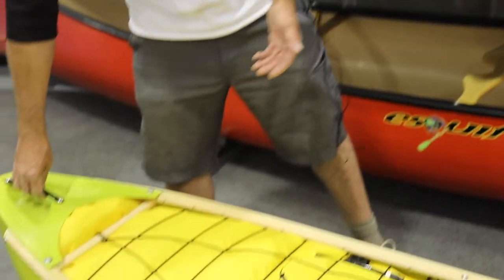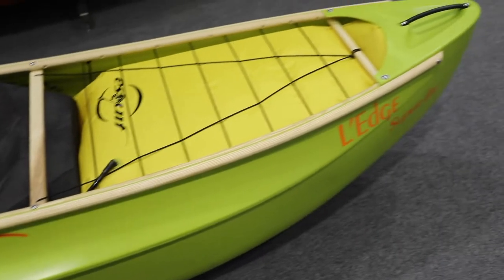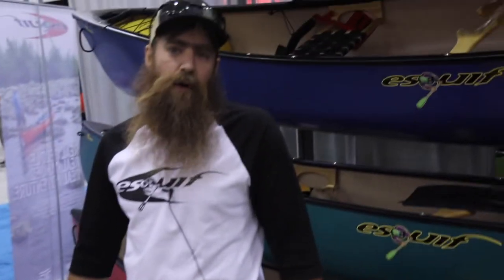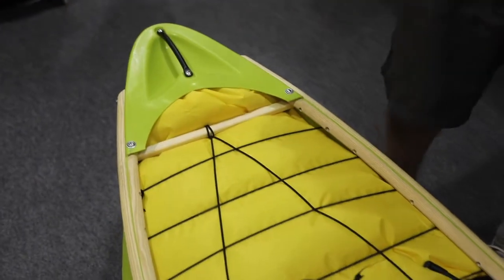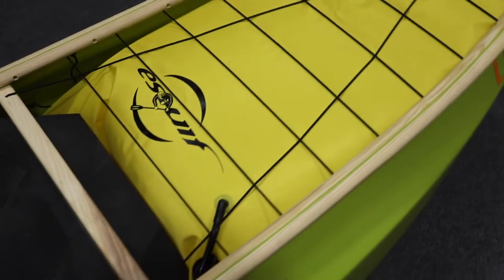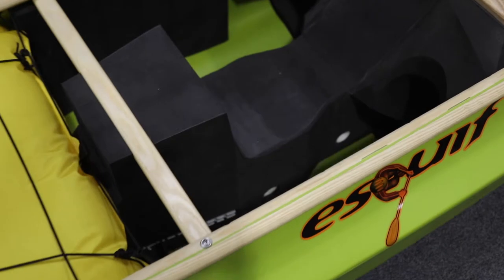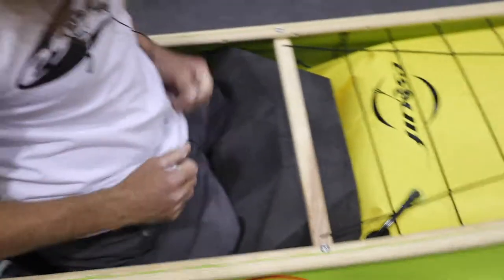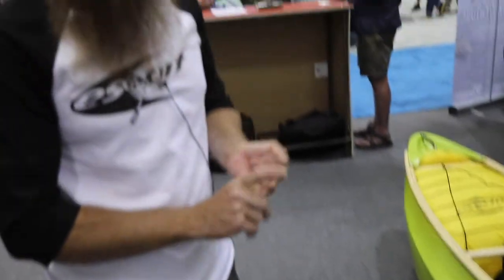Esquif Canoes L'Edge SuperLite | Whitewater Canoe & Open Boat | Specs & Features Review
Esquif Canoes introduced the L'Edge SuperLite whitewater canoe at Paddlesports Retailer 2017.